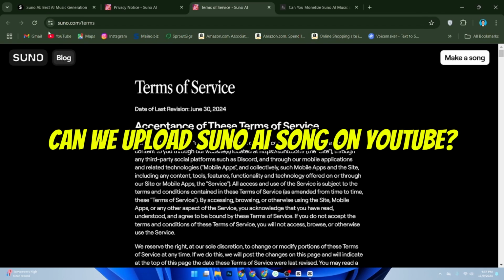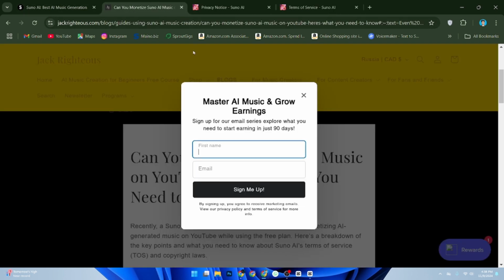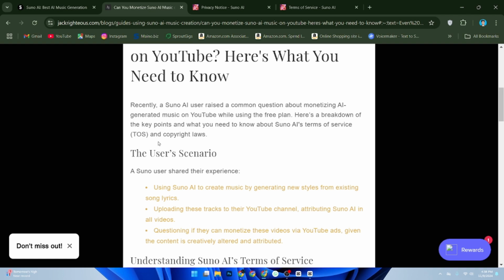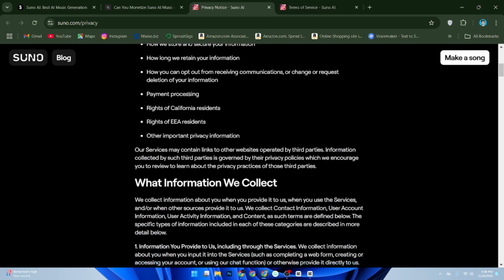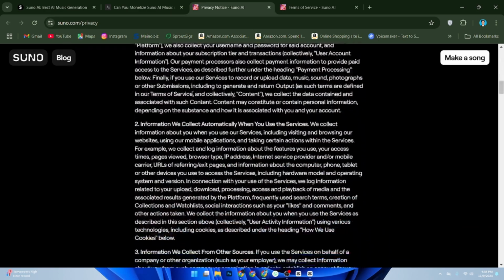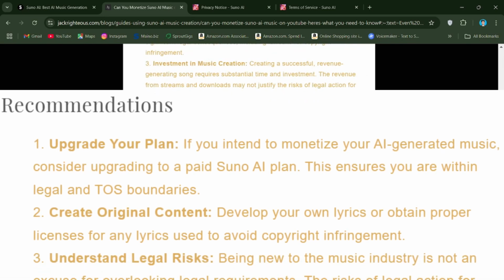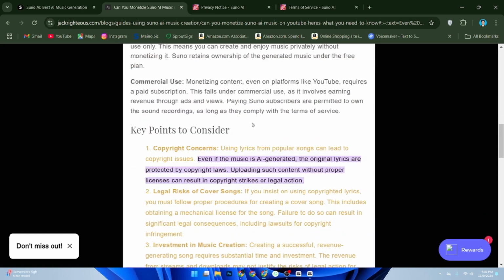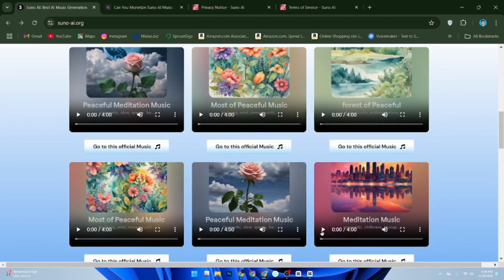Can We Upload Suno AI Song On Youtube - 2025 (EXPLAINED!)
Can We Upload Suno AI Songs on YouTube?
Wondering if it's okay to upload Suno AI-generated songs on YouTube? Watch now to get all the details!